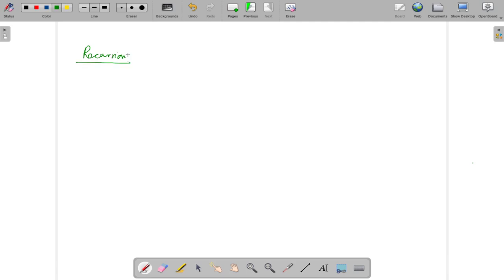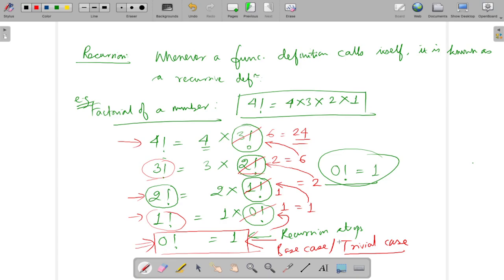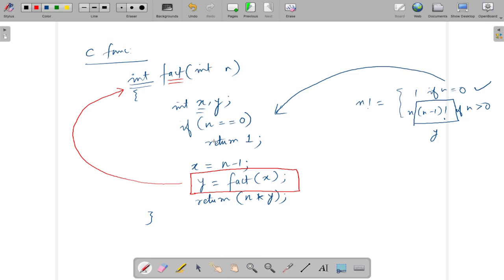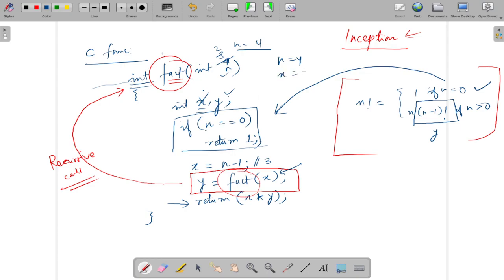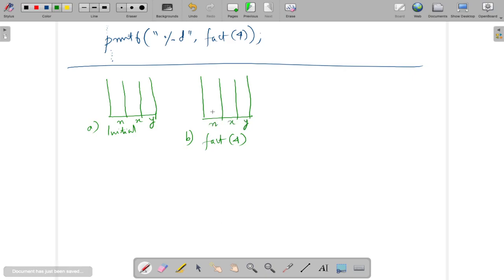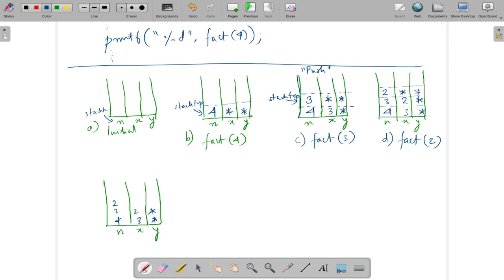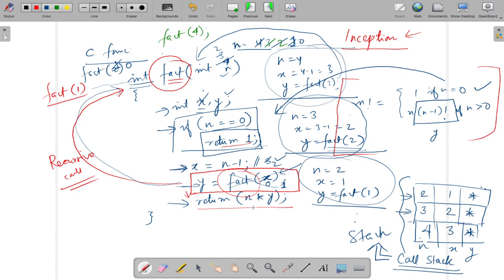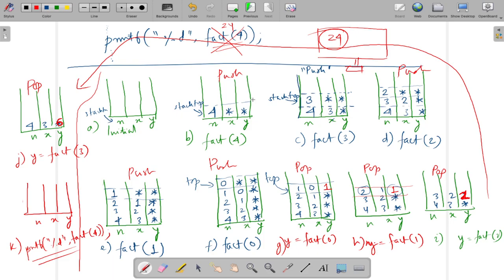Stack (Lecture 7)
Recursion and Role of (Call) Stack in recursive function calls.